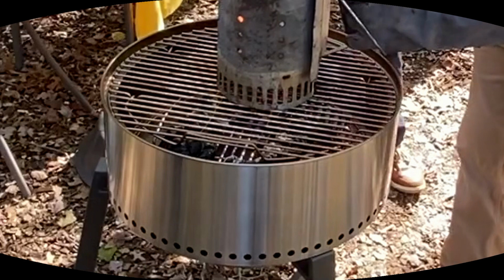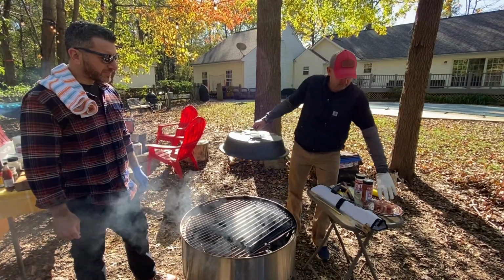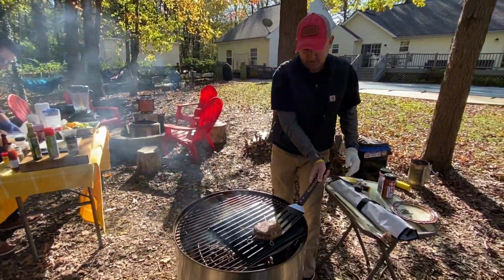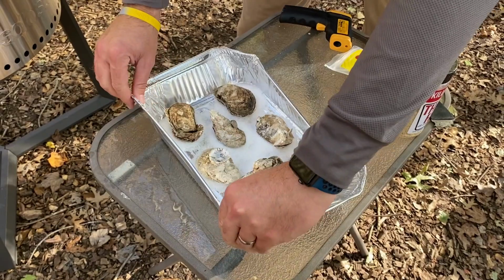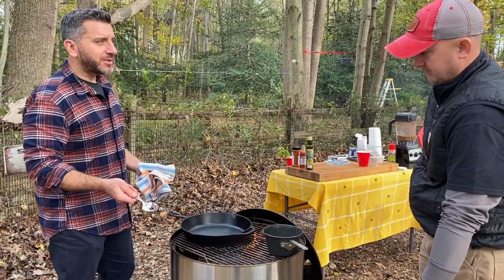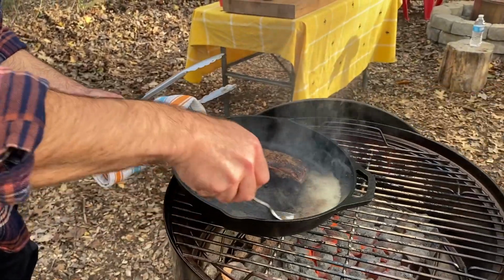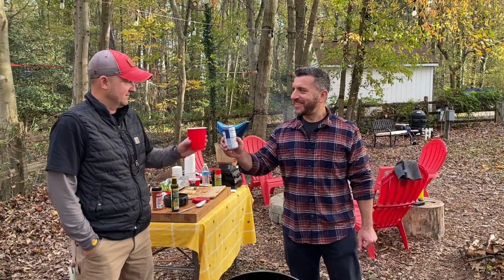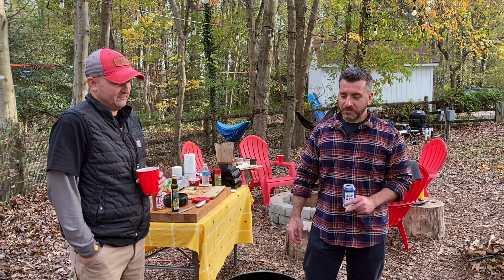Solo Stove Grill Review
Join Keith and Brett cooking on the new Solo Stove Grill.
Steaks, Bloody Marys, oysters, even pizza!